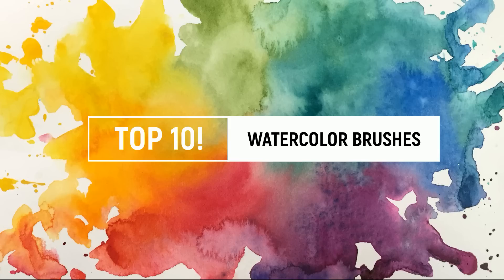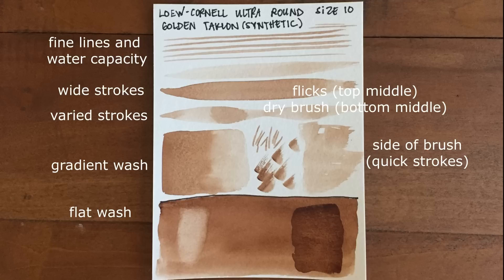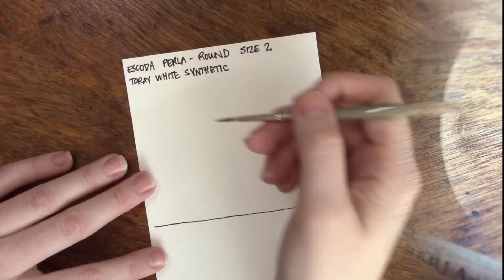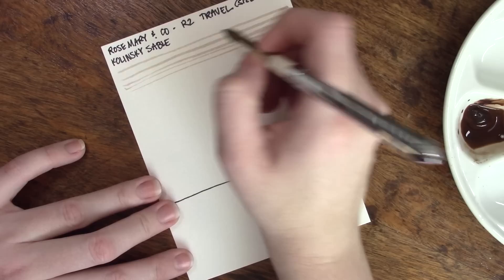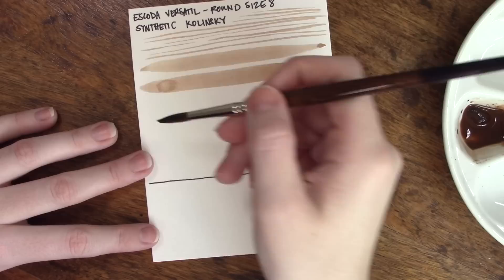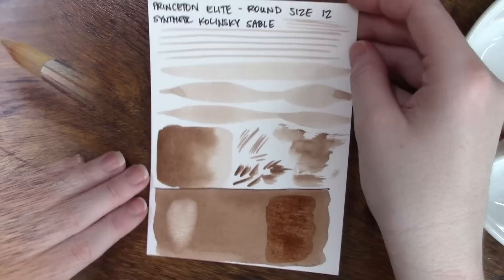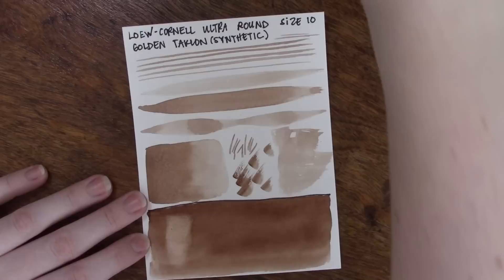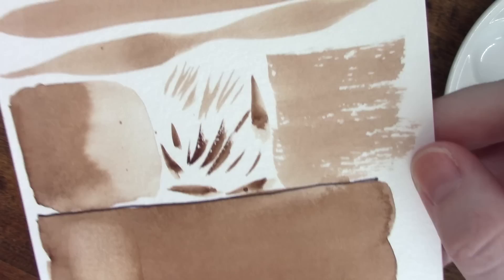My Top 10 Favorite Watercolor Brushes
Welcome back to my new favorites series, featuring my "Top 5 Favorite..." Through this series we're going to look at my favorite colors in each color family, overall brands, and supplies such as papers and brushes.

Today we are taking a look at my favorite watercolor brushes? Did I mention your favorite? Be sure to share your favorites in the comments below!

Silver Black Velvet Size 10 Round
Loew Cornell UltraRound Size 10
Escoda Versatil Size 8 Round
Escoda Perla Size 2 Round
Princeton Elite Synthetic Kolinsky Size 12 Round
Princeton Neptune Size 4 Quill
Silver Black Velvet 3/4" Flat
Pentel Aquash Water Brushes
Grace Art Value Pack

*** Shop ***
Prints & Commissions